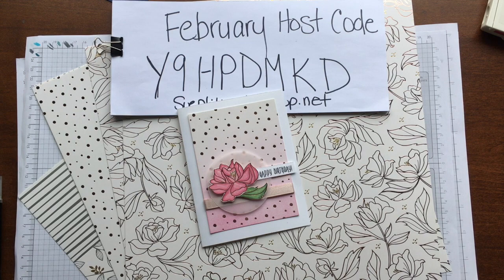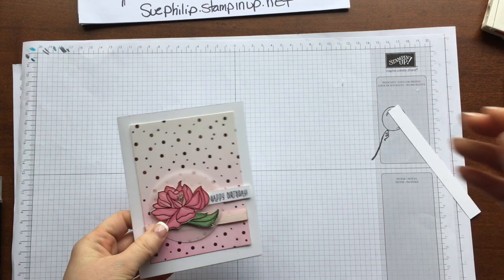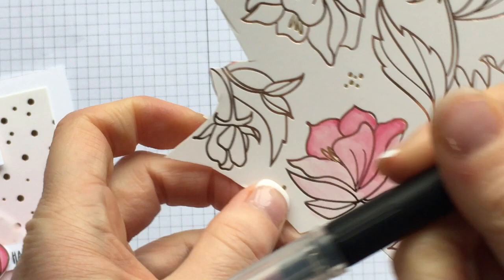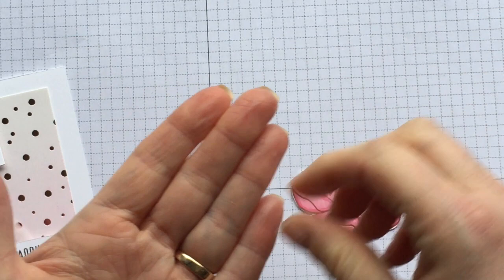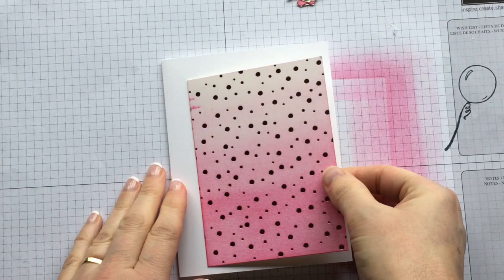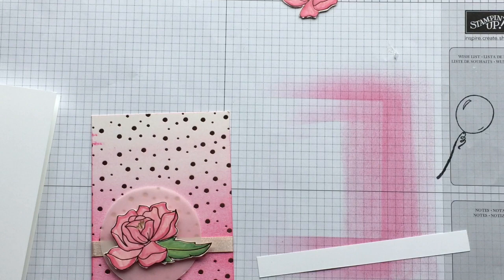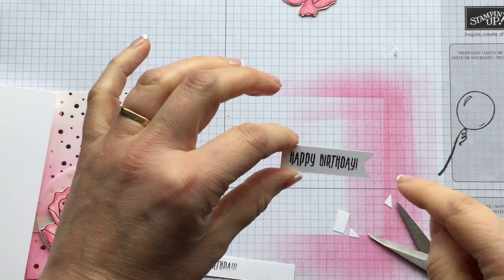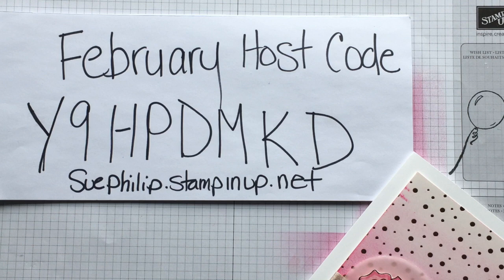Springtime Foils Ombre Technique and Colouring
A Ombre Springtime Foils card inspired by Monica Gale.  Love these FREE Sale-A-Bration Springtime Foils DSP.  Facebook.com/suespapercreations